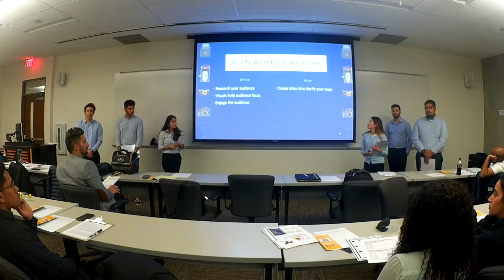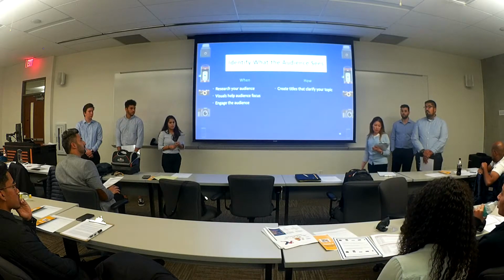BCOM4350 Fall18 Team 5 Ch5